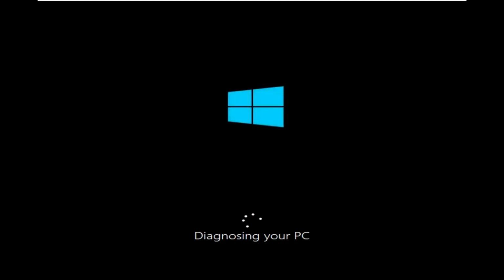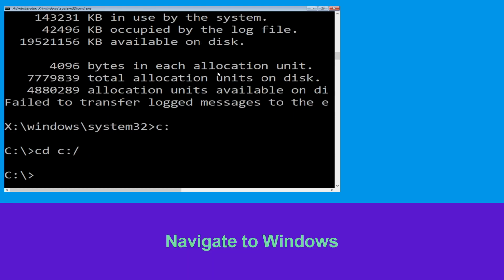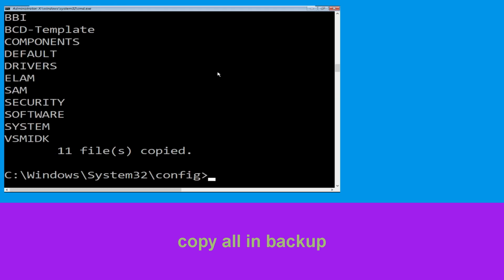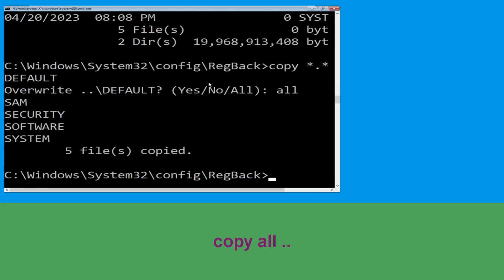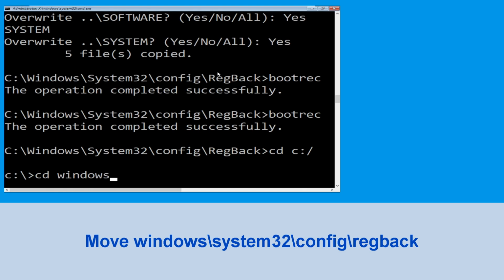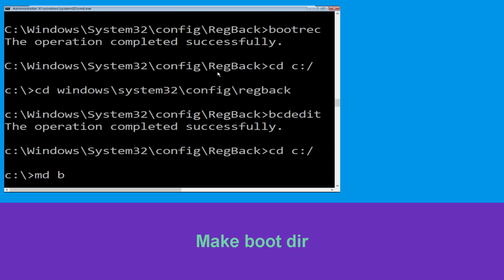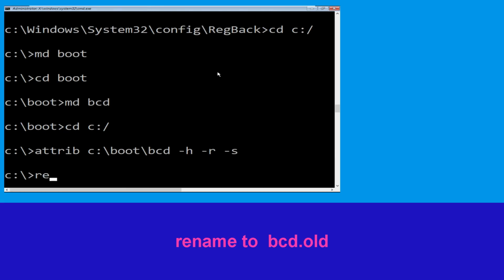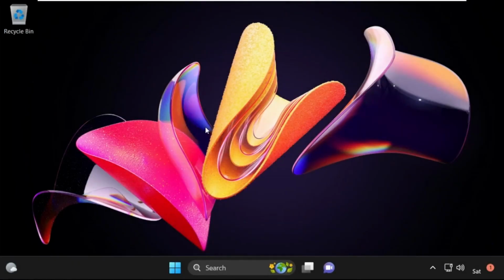Fix Error Code 0x0000000F Windows 10 Blue Screen Error